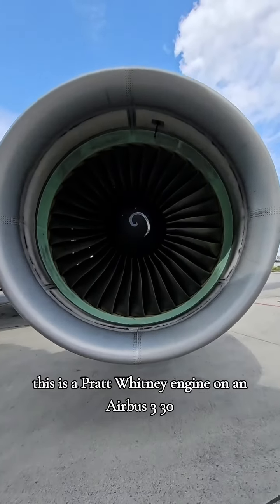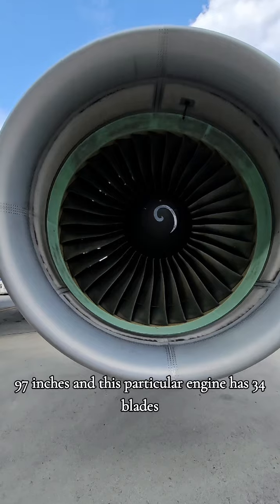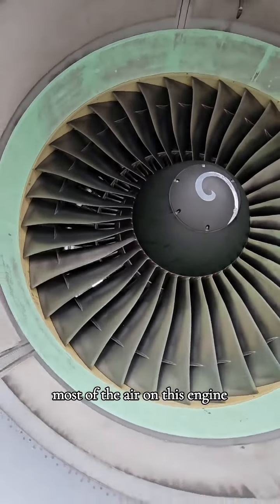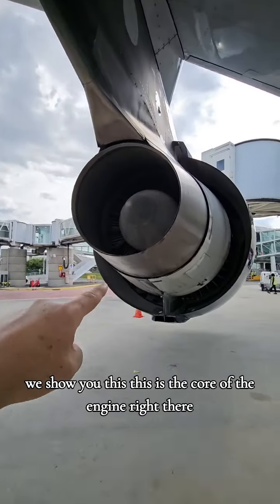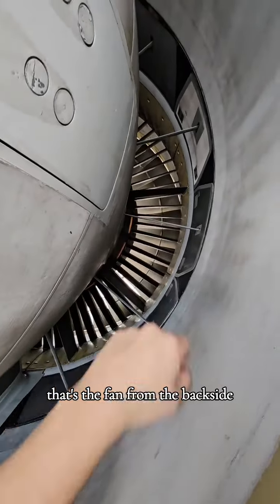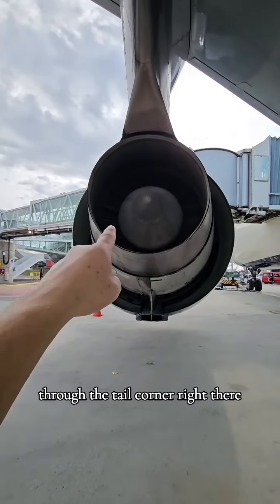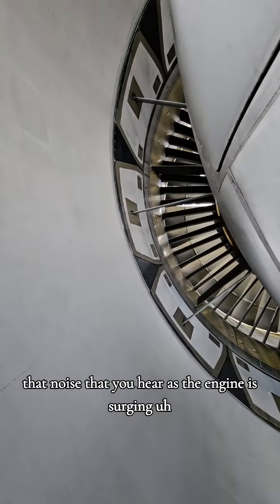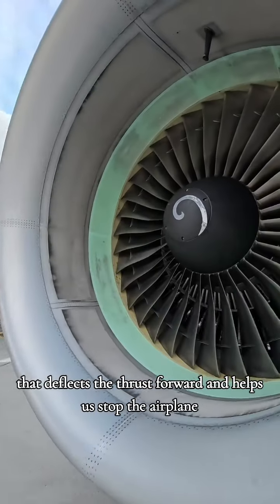The Pratt & Whitney 4000 jet engine that powers the Airbus A330.